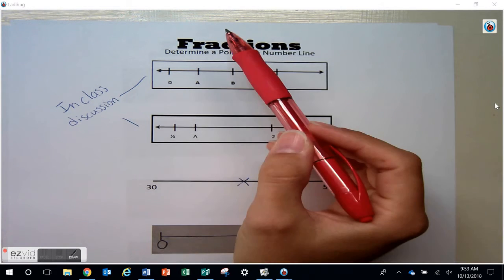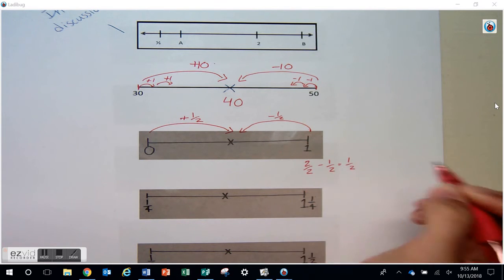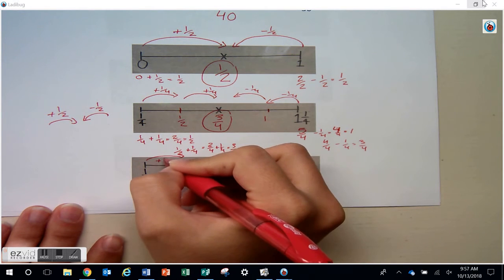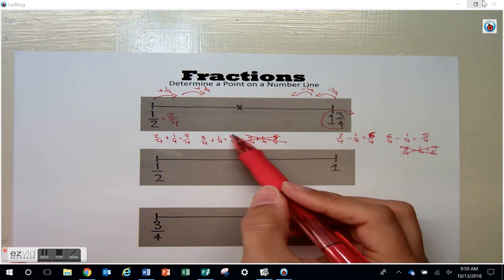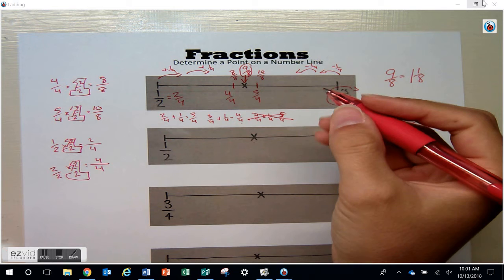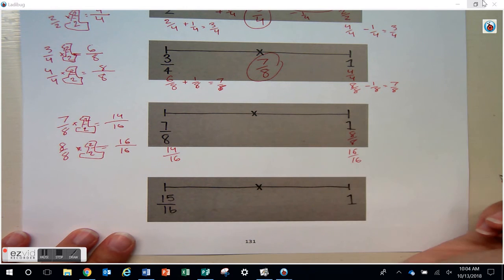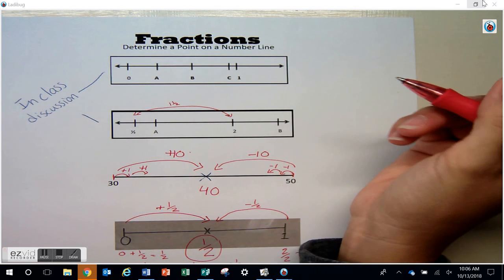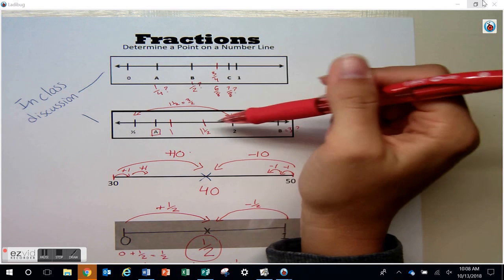Day 40 Determine a Point on a Number Line